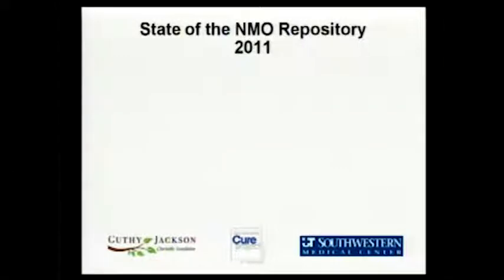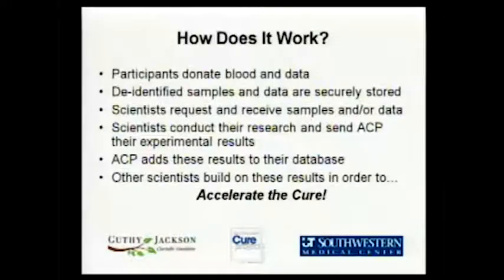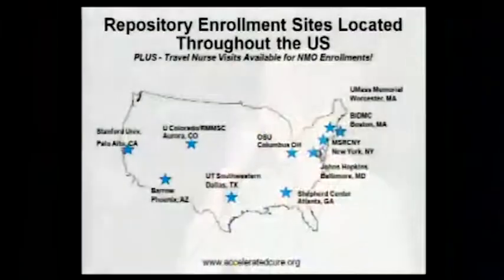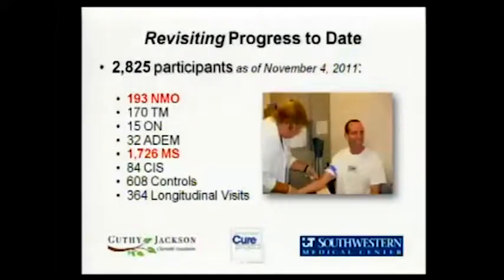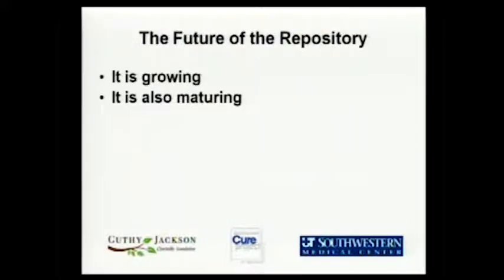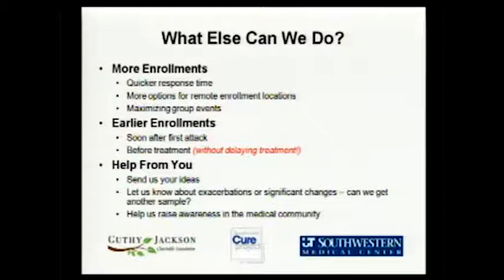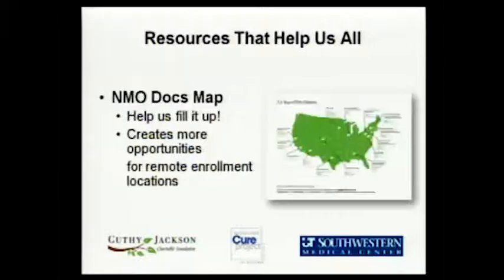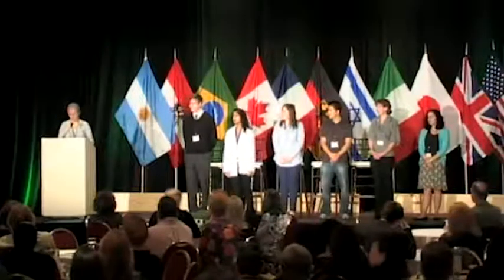2011 NMO Patient Day - Martha Mann, RN, UTSW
Martha Mann, RN, UTSW